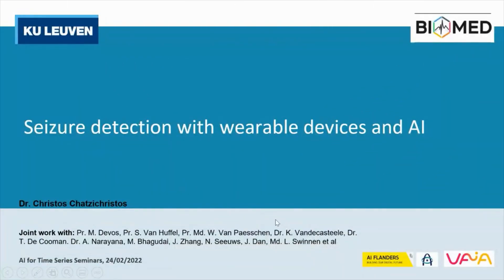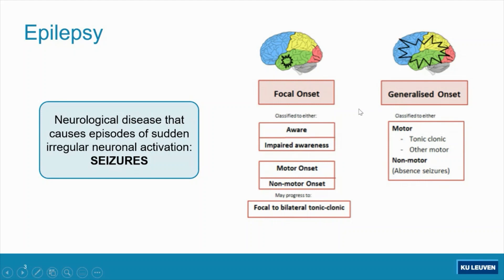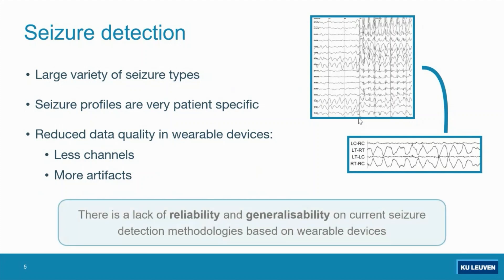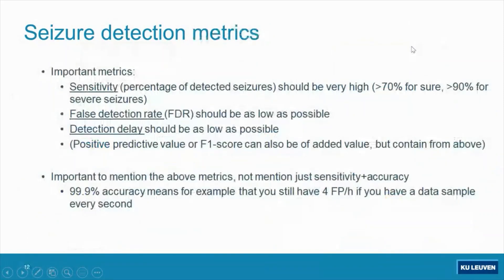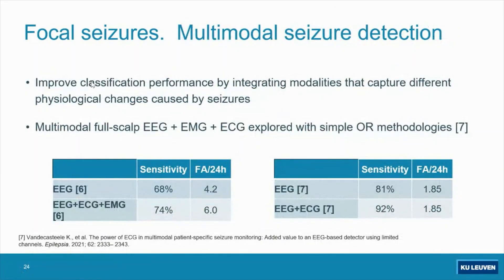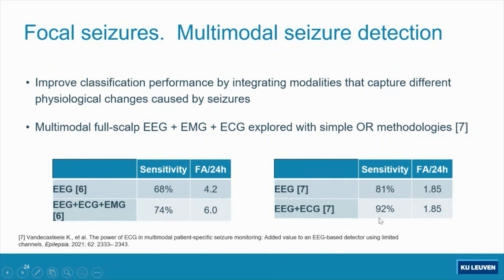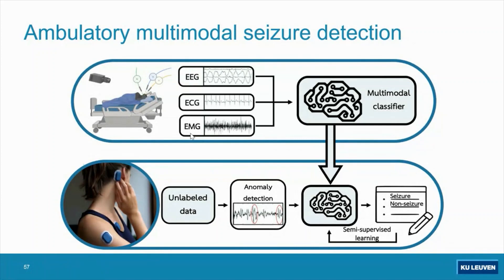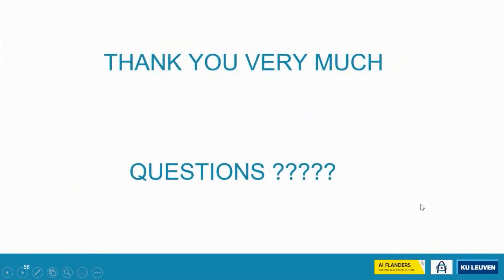Seizure Detection with Wearable Devices and AI - Christos Chatzichristos, KU Leuven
Tracking seizures is crucial for epilepsy monitoring and treatment evaluation. Current epilepsy care relies on caretaker or patient seizure diaries, but often many seizures are missed. Automated electroencephalography (EEG)-based seizure detection systems are a useful support tool to objectively detect and register seizures during long-term video-EEG recording. However, this standard full scalp-EEG recording setup is of limited use outside the hospital, and a discreet, wearable device is needed for capturing seizures in the home setting. Wearable devices may be better tolerated and more suitable for long-term ambulatory monitoring.
After providing a brief introduction to the disease of epilepsy and its characteristics Dr. Chatzichristos will provide different use cases/approaches for analyzing EEG (as well as data from other modalities) for seizure prediction. The tools that will be presented for the time series analysis will range from “classical” AI models with handcrafted features to Deep Neural Network approaches. We will introduce the difficulties of creating a model that can be suitable for all types of epilepsy and discuss open issues concerning data quality and availability in the field of epilepsy.

ABOUT CHRISTOS CHATZICHRISTOS
After obtaining his Diploma at Electrical and Computer Engineering in Aristotle University of Thessaloniki, Christos Chatzichristos joined KU Leuven, Belgium for a Msc in Biomedical Engineering. He was granted a Marie Curie Grant and as an Early Stage Researcher he obtained his PhD at National Kapodistrian University of Athens on the topic of “Functional neuroimaging data characterisation via tensor representations”. Currently he is working in the KU Leuven University as a postdoctoral researcher in the field of seizure detection and in Janssen Pharmaceutica in the field of Federated Machine Learning with Real World Data for different solid tumor applications.

ABOUT AI FOR TIME SERIES
Several research groups in the Flanders AI Research Program conduct world-class research on time series, both in the development of algorithms and tools, as in a wide area of application fields. With this seminar series, VAIA & KU Leuven ESAT STADIUS brought together researchers that are interested in, or are conducting research related to, time series. We offered a varied program of national and international speakers during the course of academic year 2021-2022.